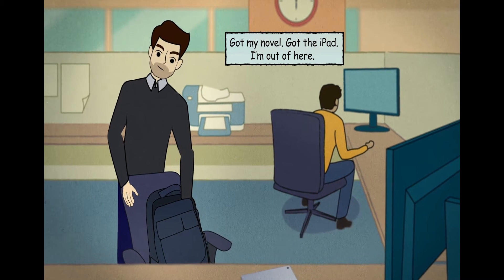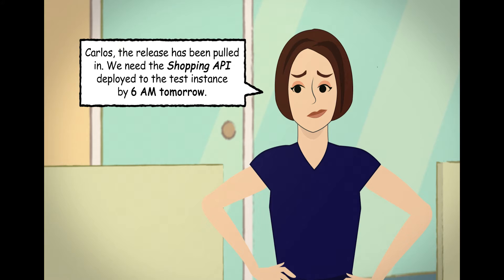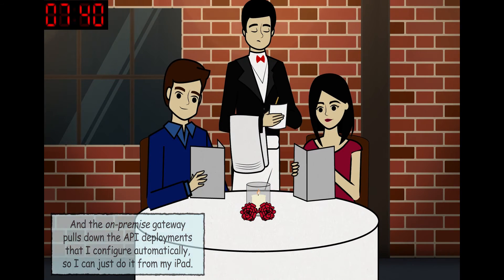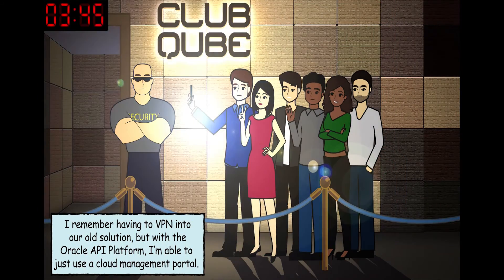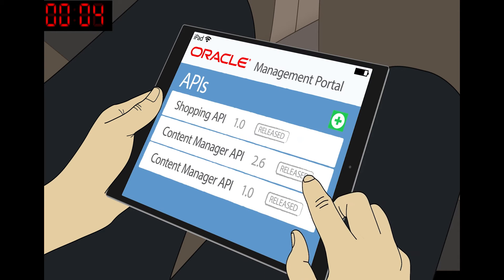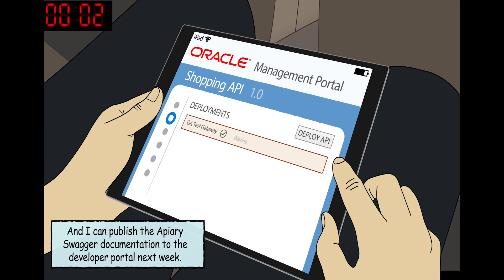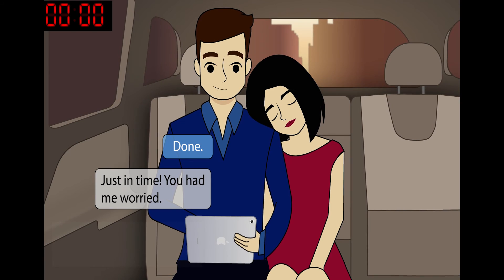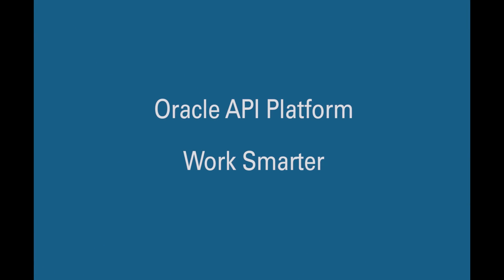Oracle API Platform Cloud Service - Work Smarter!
Oracle API Platform Cloud Service is a comprehensive and powerful API management solution. The true power of the product lies in its architectural innovations, enabling enterprises to adopt a modern approach to API management. Follow Carlos through a night of adventure as he must complete a task assigned by his boss, Natalia, at 6PM Friday evening. Natalya asks Carlos to create an API and deploy it to a QA gateway for testing by 6AM Saturday morning. The only problem: Carlos has a full night of fun planned and has to figure out how to create and deploy an API without affecting his personal life.